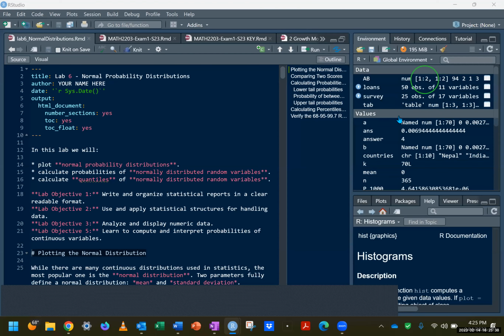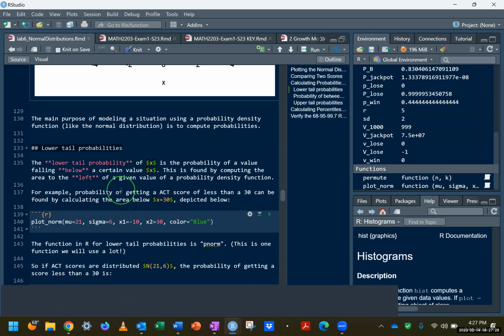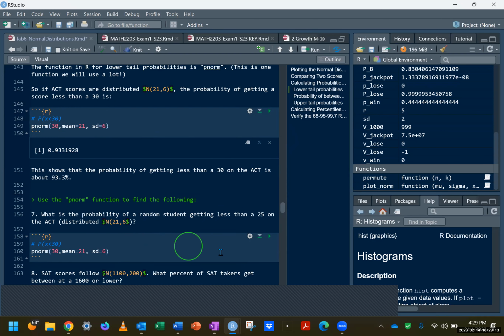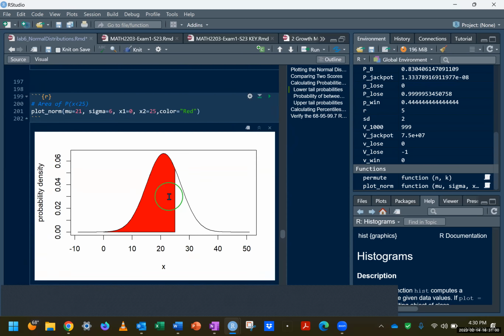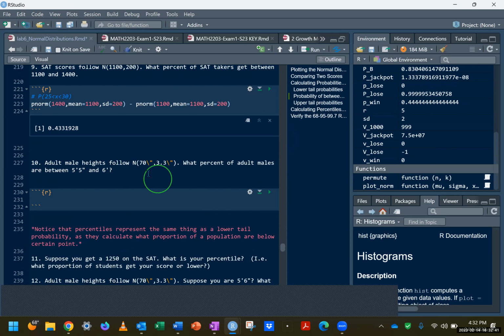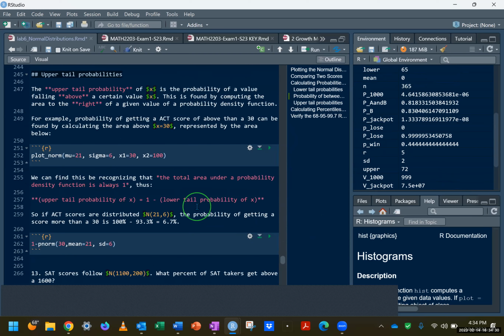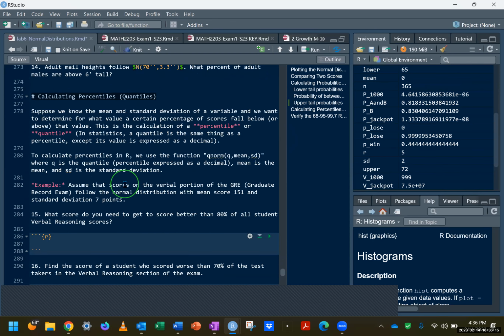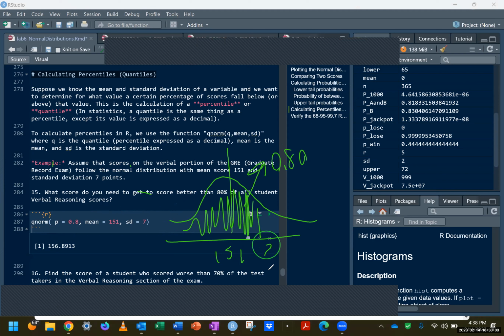Elementary Statistics - Lab 6 Video Walkthrough - Part 2